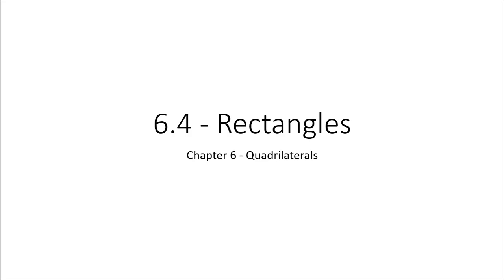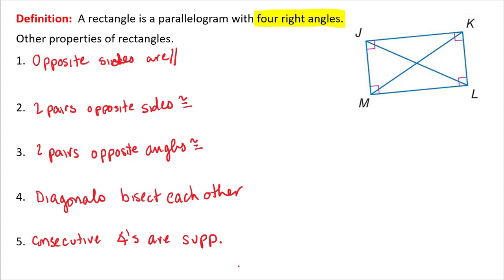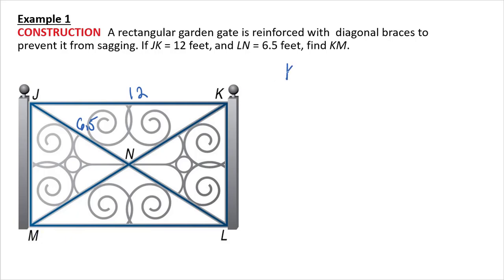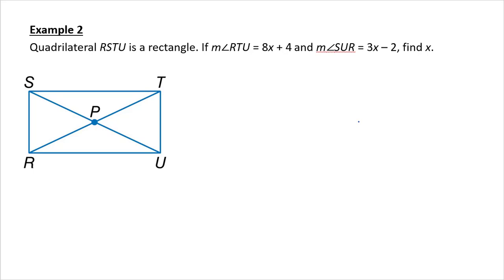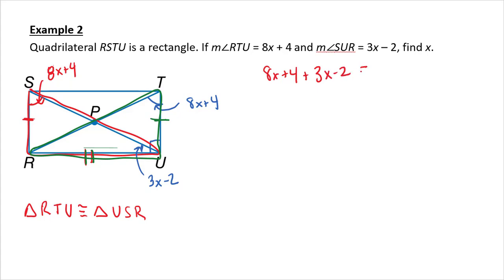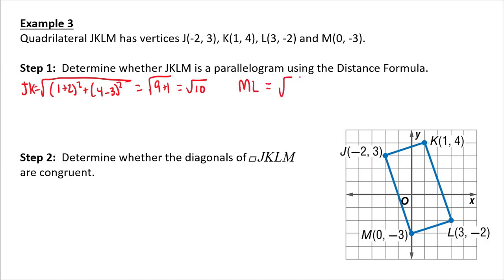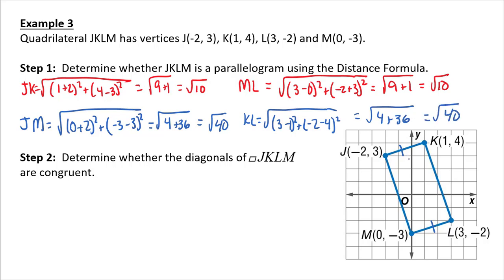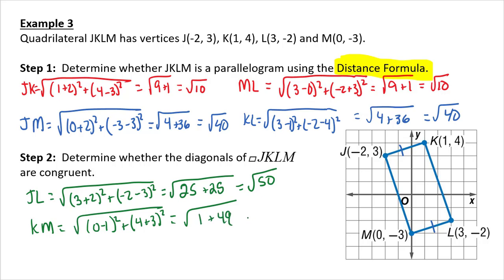6.4 - Rectangles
Rectangles